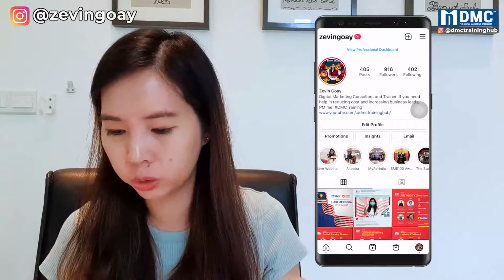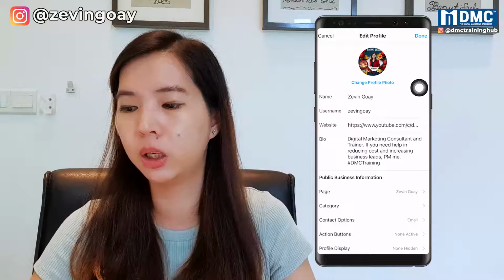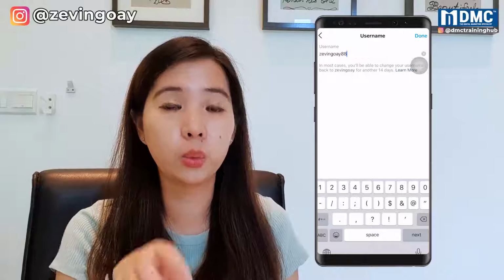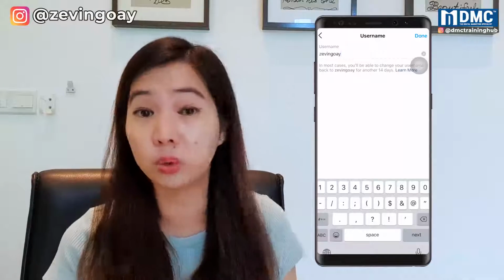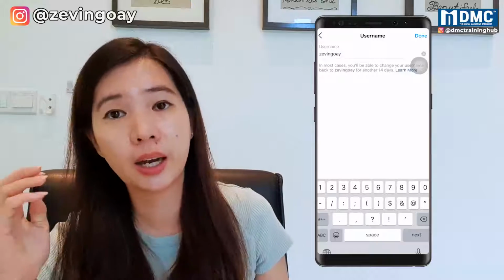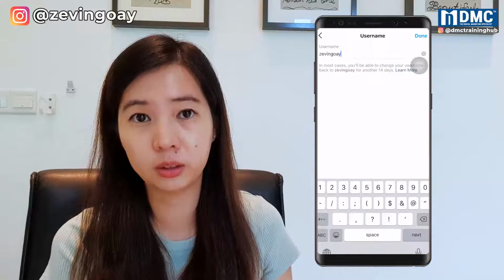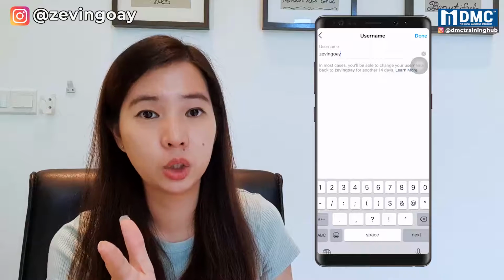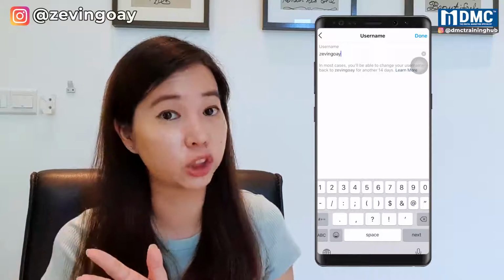How To Change Instagram Username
In this video, I'll show you How To Change Instagram Username in just a few clicks/step by step.

In this tutorial, I will discuss:
0:27 Go to your profile settings to edit the name (Can change your name twice within 14 days)
3:40 How to change your username (Must 100 % unique)

Hope this tutorial will help you ease your troubles on Instagram